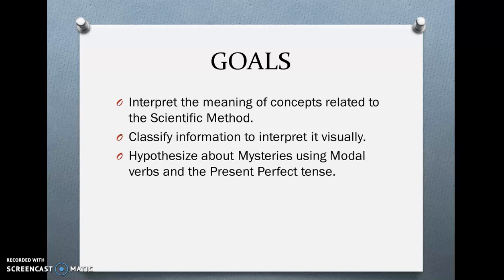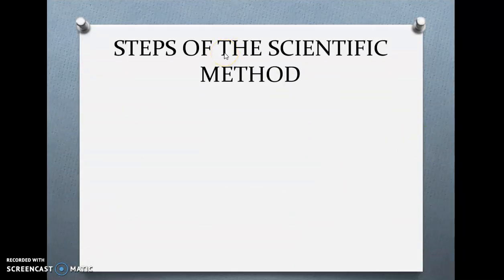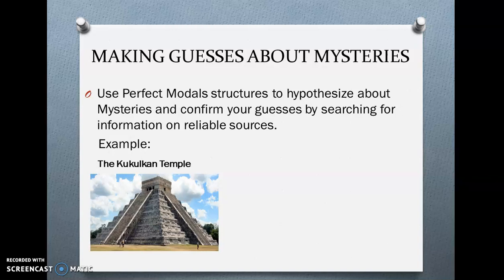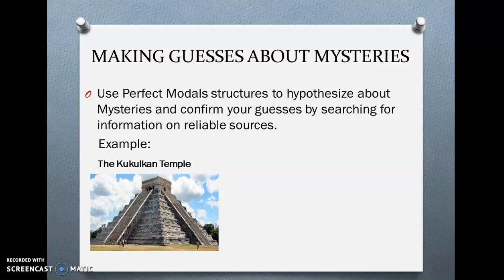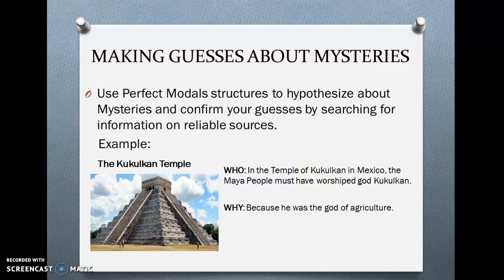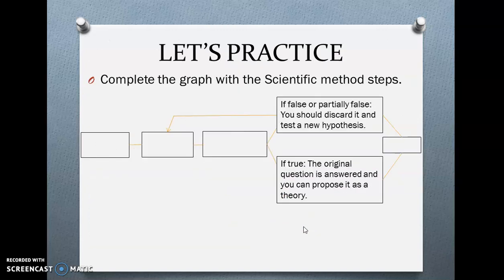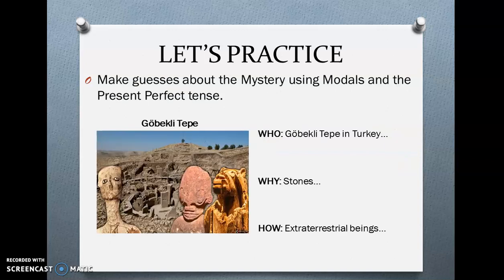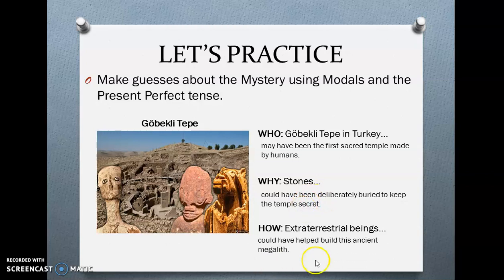The Scientific Method and Making guesses about Mysteries